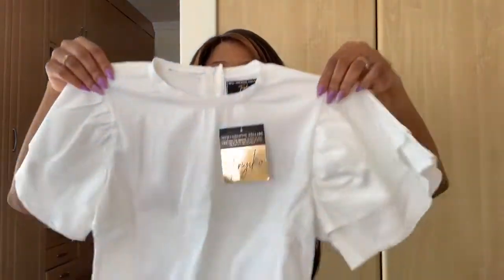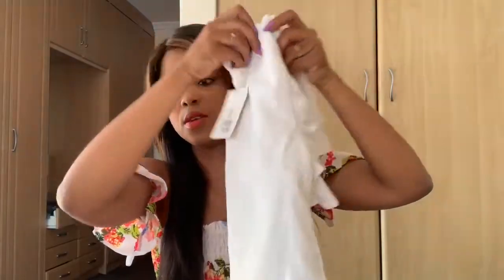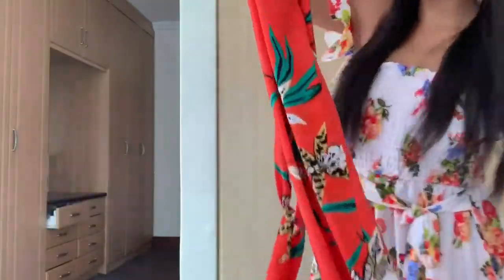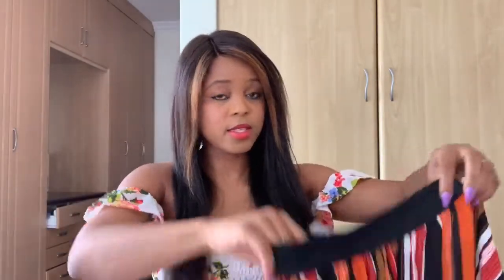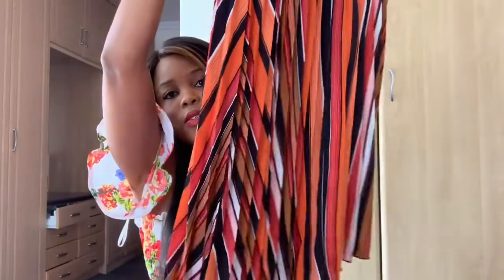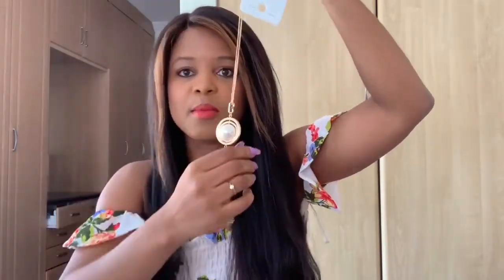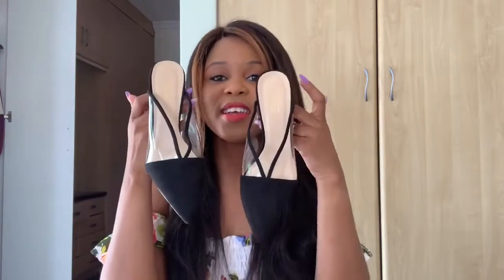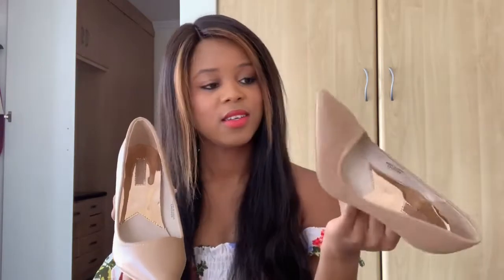MR PRICE CLOTHING HAUL | TRY ON | SOUTH AFRICAN YOUTUBER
The quality of the items I bought is quite good and I love the fit of the clothing.

The song in this video is, On You by Tekno.